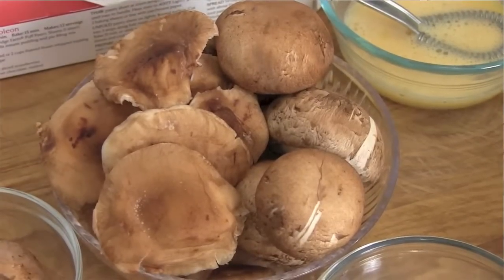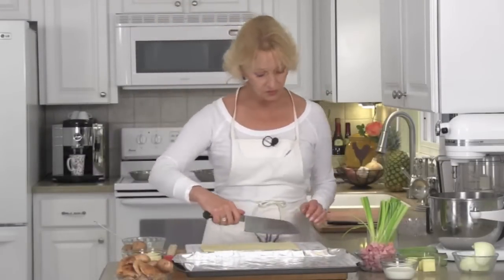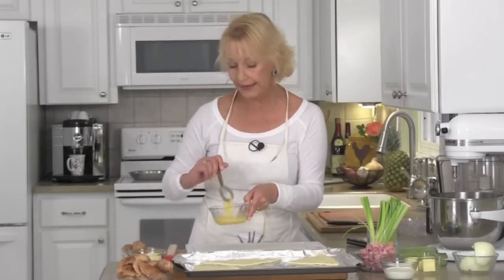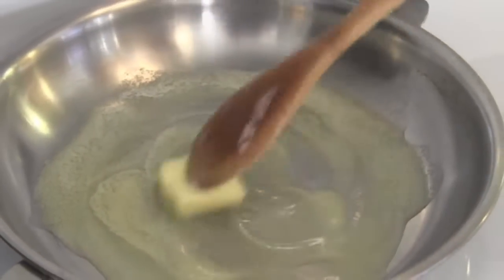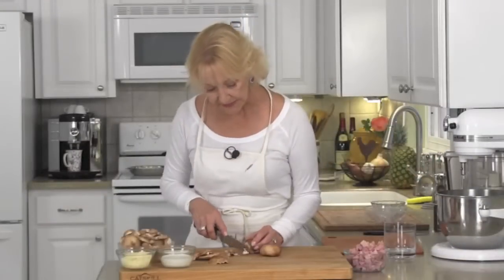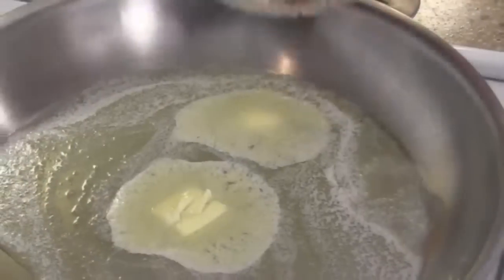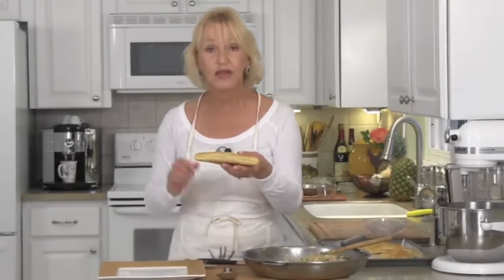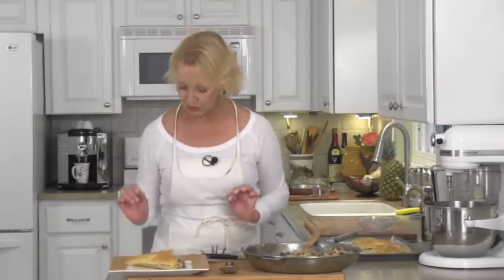Do You Dare Date Night Dinner / Puff Pastry with Ham & Mushrooms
Want to treat your special someone to an incredible Date Night Dinner?  This simple and easy main dish is just what you need!  Beautiful to look at, delicious to taste and easy enough for a beginning cook to make!